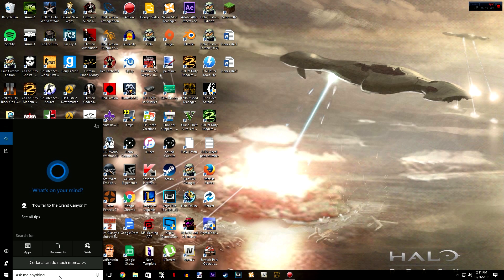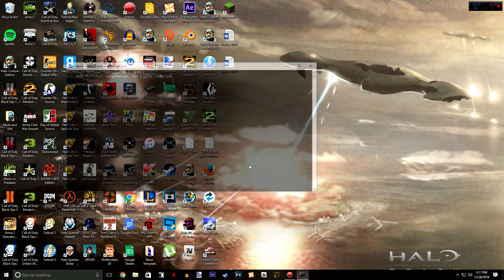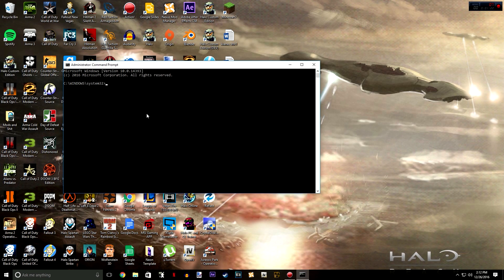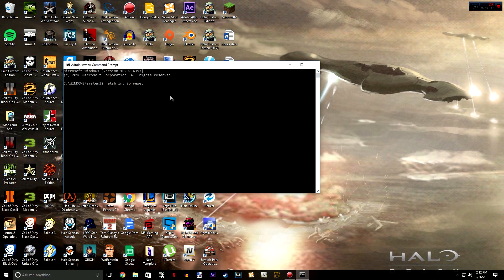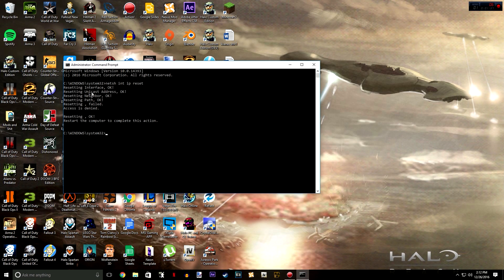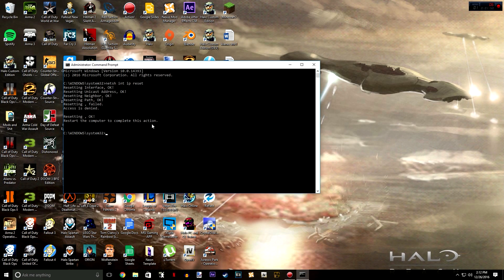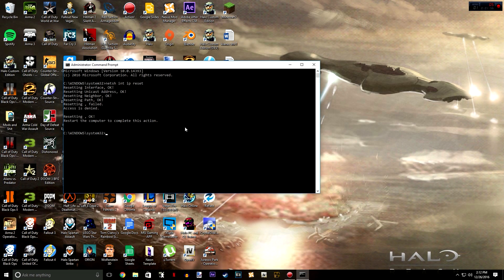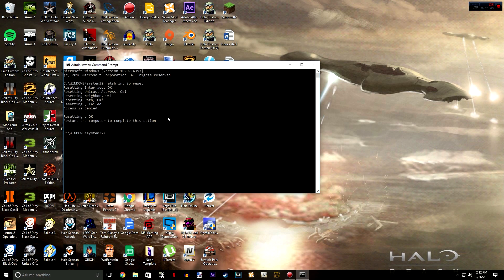"Connected but No Internet Access" Windows 10 FIX!! [2018]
Hello everyone, my name is Justin from SubVoid Media and today I have a tutorial that has helped me and countless others out with this weird Windows 10 bug. It's worked more often than not when I've used it to fix networking bugs that have randomly arisen for people within the last few months.